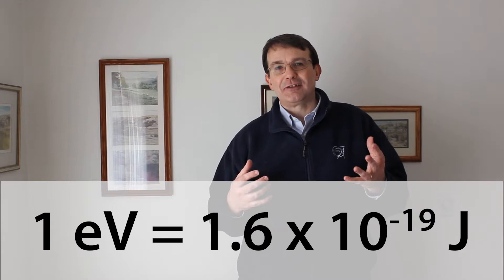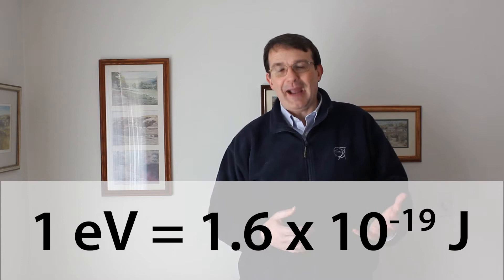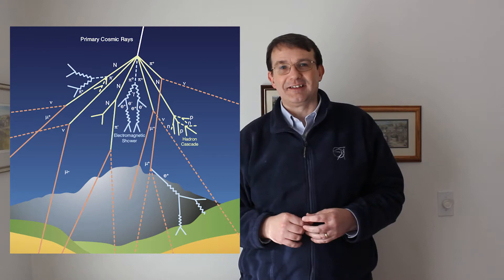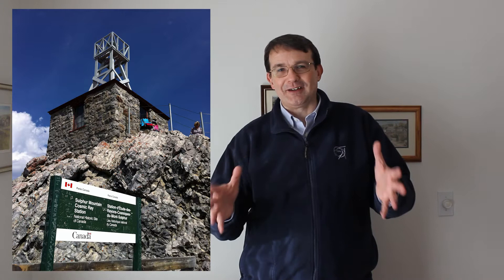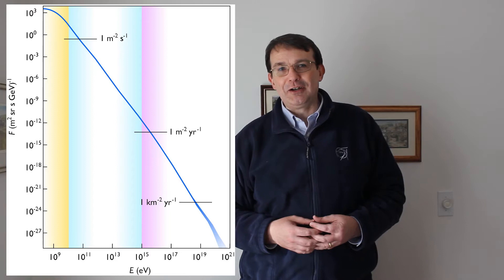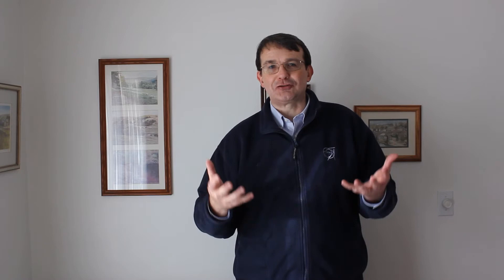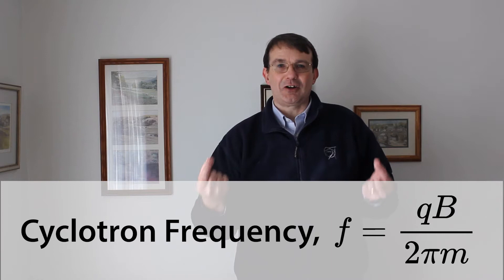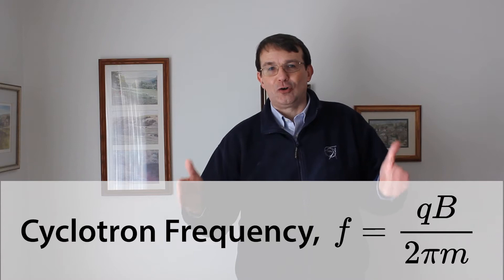Phys 485 Particle Accelerators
Video lecture for PHYS 485 at the University of Alberta. Starting with the world's first particle accelerator invented by Cockcroft and Walton in 1930 we cover the invention of the cyclotron and then the synchrotron. The need for the huge size of modern accelerators is also discussed.